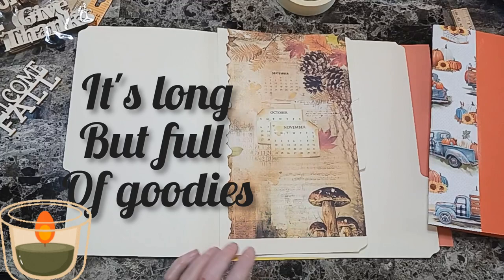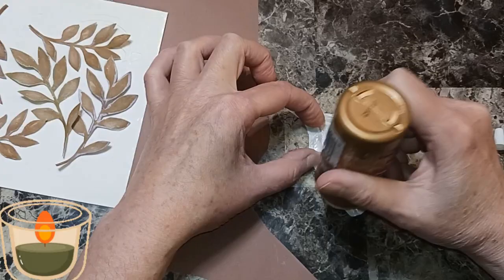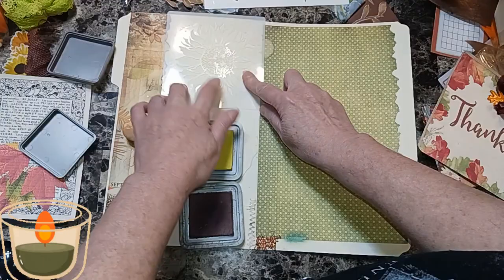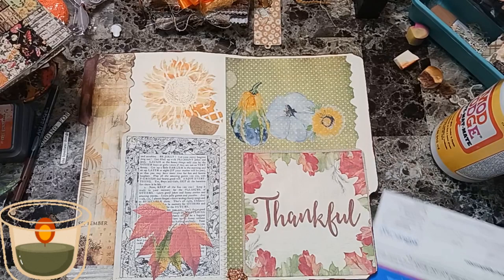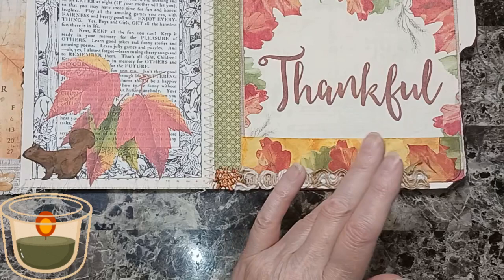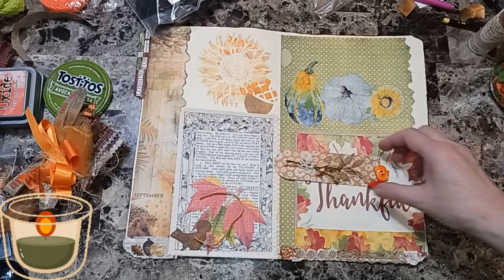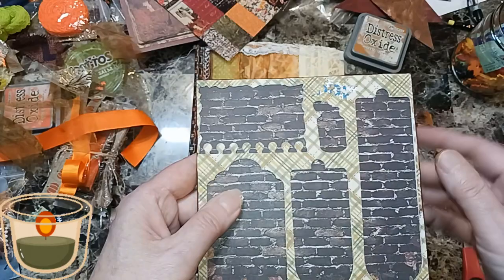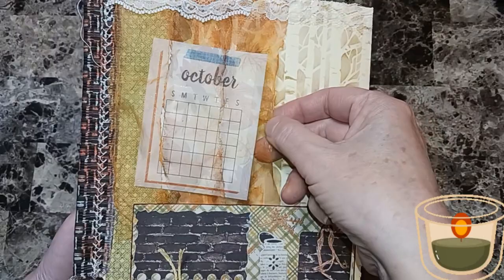How to make a journal cover w/ a file folder 📁 part1